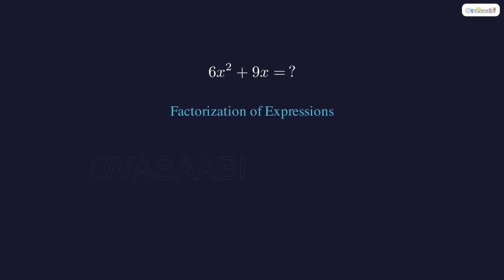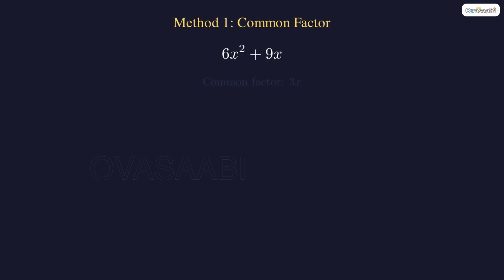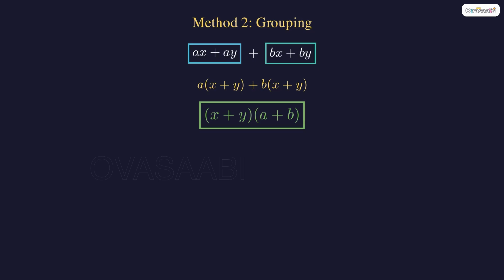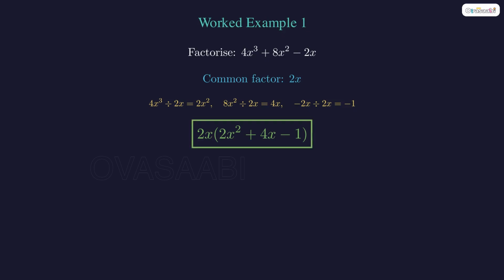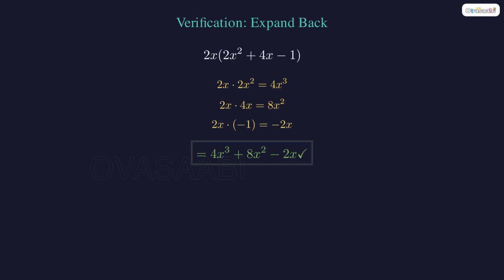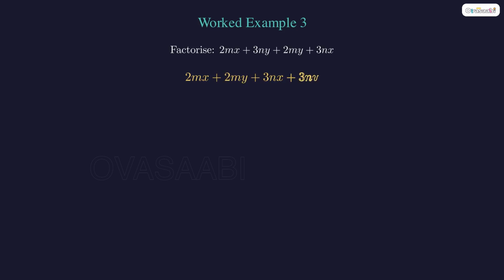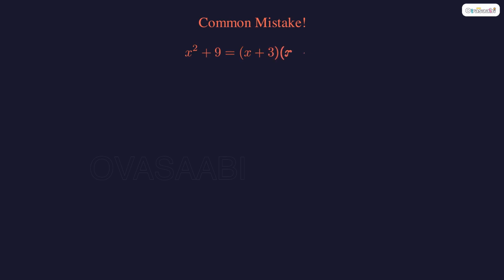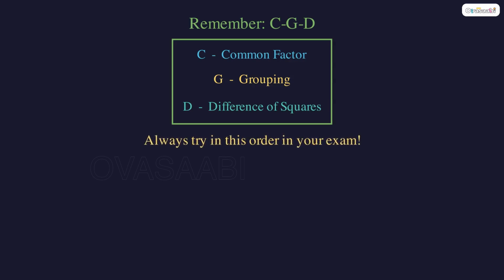Mathematics Form4 | Algebra and Logic | 02. Factorization of Expressions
Common factor, grouping, difference of squares

Topic: Algebra and Logic
Subject: GCE Advanced Level Mathematics
Exam Board: Cameroon GCE Board